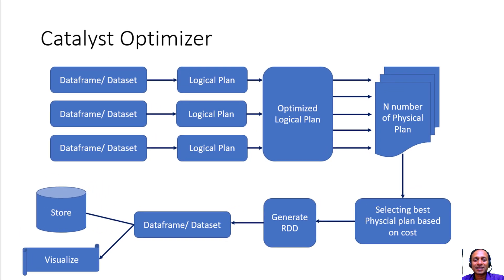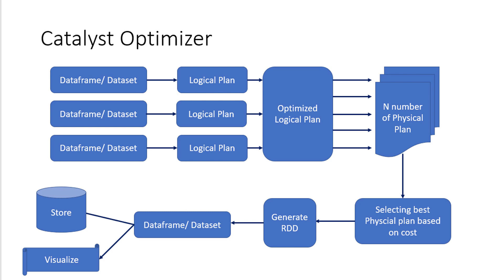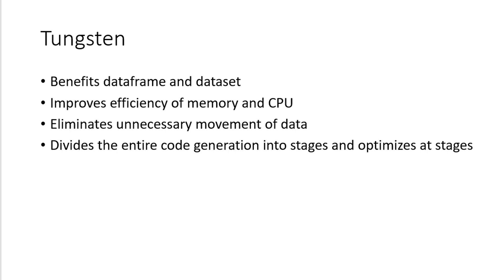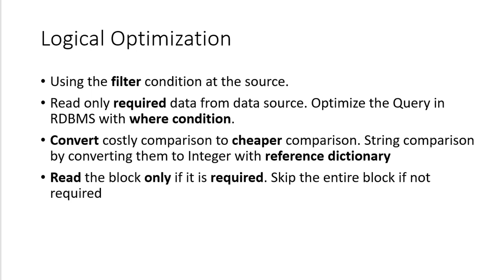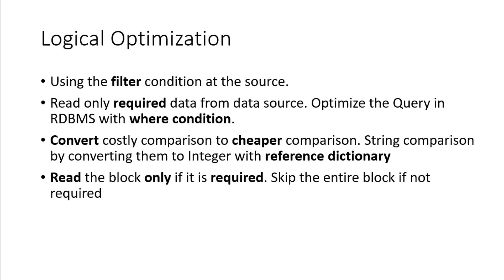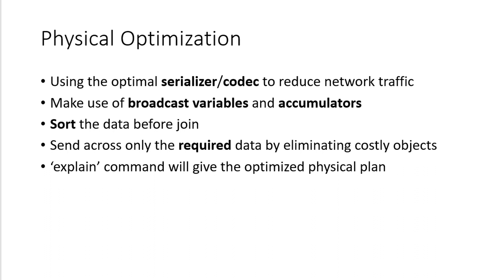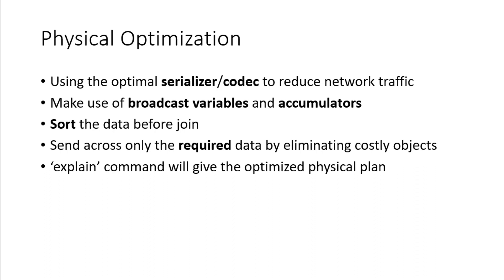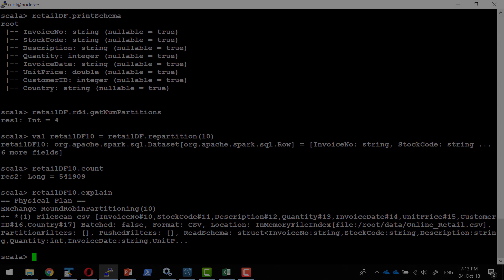Spark Catalyst Optimizer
Introduction to Catalyst Optimizer

Purpose and logical architecture of Catalyst Optimizer

Logical and Physical plan selection and Catalyst optimizer role

Overview about logical optimization

Overview on physical optimization